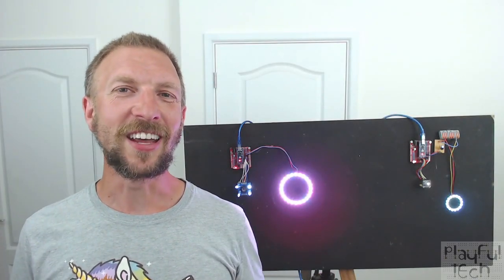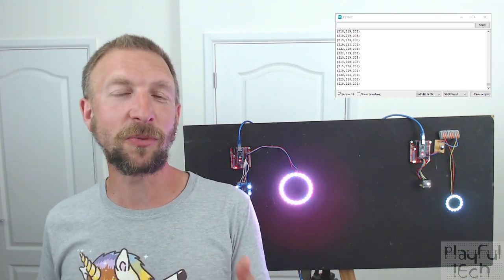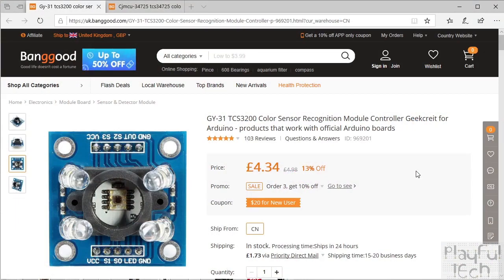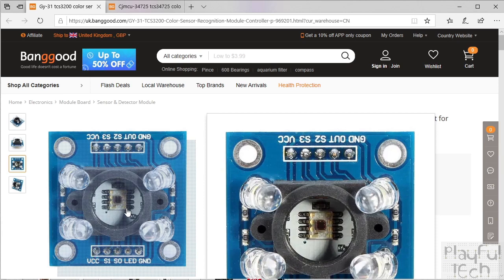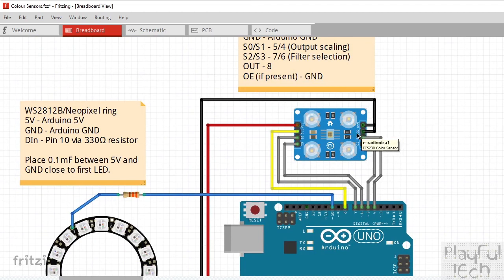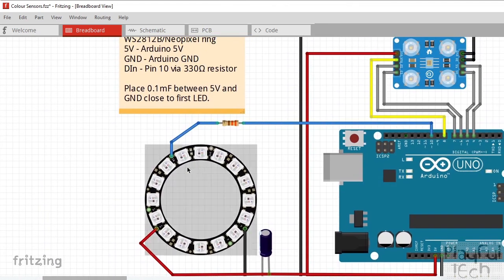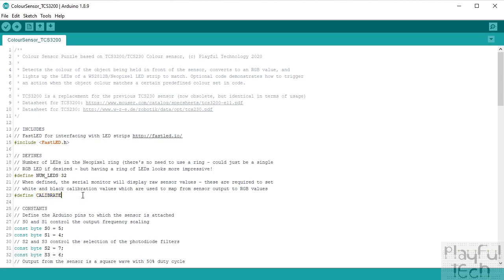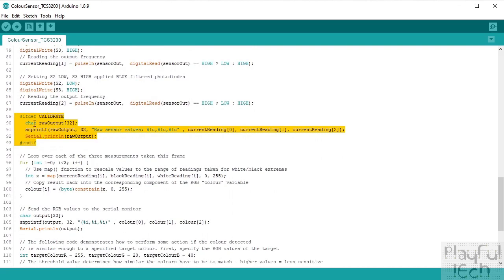Escape Room Color Sensor Puzzle Tutorial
In this video tutorial, I'll demonstrate how to create an escape room puzzle using an Arduino and a color sensor - either the common TCS3200 (or its predecessor, the TCS230), or the more advanced TCS34725. These sensors contain an array of filtered photodiodes which can be used to measure the intensity of separate RGB components of light hitting the sensor - either from a light source such as a coloured spotlight, or simply reflected off the surface of an object held in front of the sensor. This can be used as an input in which players need to present a certain-coloured object, or mix light sources or transparent liquids or overlays, in order to create a specific target colour to solve the puzzle.

The TCS34725 is a more recent and advanced sensor than the TCS3200 - it uses an I2C interface that requires less GPIO pins on the Arduino, it has built in IR filters which make the diodes capture color more similar to the human eye would perceive it, and it has a small MCU that does some pre-processing on the sensor itself, meaning that the Arduino code can retrieve a corrected colour value more simply than using the TCS3200, which requires some calibration. But the functionality here can be achieved either sensor, and I'll demonstrate the Arduino code required for both.
It's worth mentioning that with *any* colour sensors, you'll always have to do some calibration to account for factors such as the ambient lighting in a room, the distance from the object to the sensor etc. Colours appear differently in sunlight than under an incandescent room light, for example - that's because different light sources have different colour temperatures, and if you want to, say, compare whether a color is equal that's something you'll need to account for in the code. But with a combination of initial calibration and a tolerance value when comparing the Euclidean distance between colours, this approach should be robust enough for most purposes.

Hardware used:
- TCS3200 Color Sensor Module, ~5 from e.g.
- TCS34725 Color Sensor Module, ~$5 from, e.g.
- Arduino Nano, ~$2 from, e.g.
- WS2812B (Neopixel) LED ring, ~$7 from, e.g.

Timings
00:00-05:14 Intro and Demonstration
05:15-13:51 Hardware and wiring for TCS3200(TCS230) sensor
13:52-16:23 Hardware and wiring for TCS34725 sensor
16:24-36:36 Arduino code for TCS3200(TCS230) sensor
36:37-42:49 Arduino code for TCS34725 sensor
42:50-45:55 Wrapup

To download the code, wiring diagrams, and further information on this and all my previous escape room tech projects,